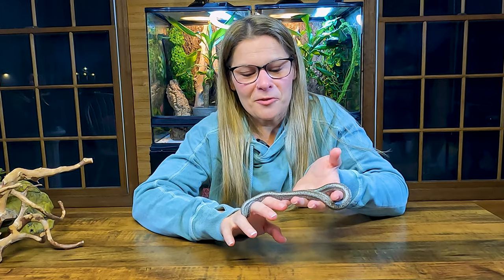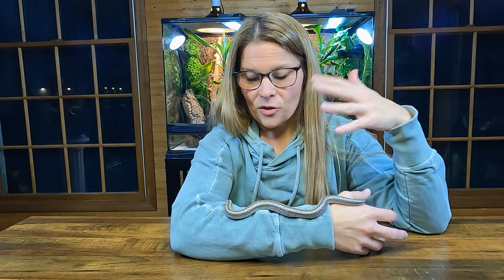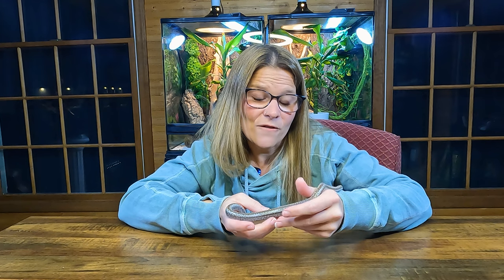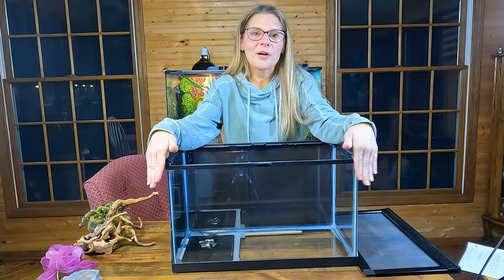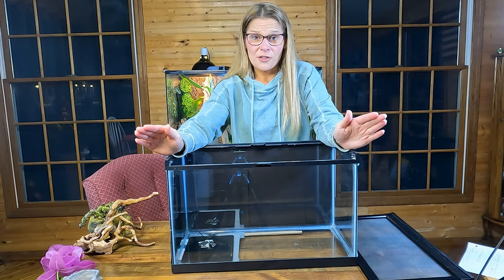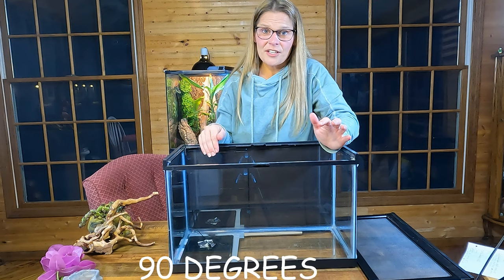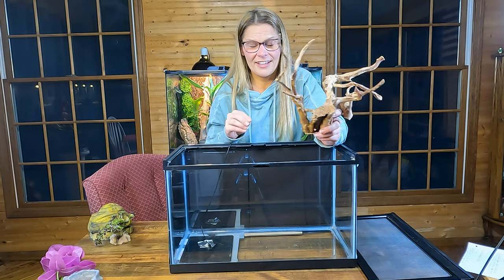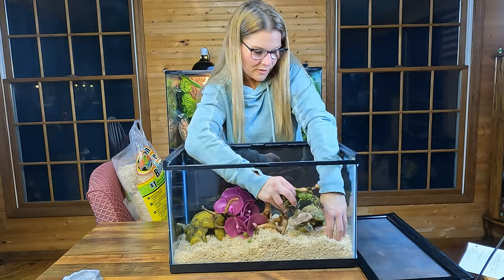Rosy Boa How To Guide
We cover everything you need to know about owning a Rosy Boa and then some. Enclosure, Heating, Lighting, Bedding, Temperament, Pros and Cons. I go over all of it.